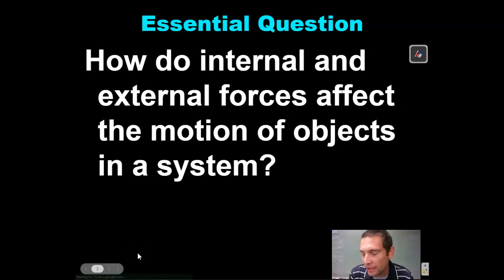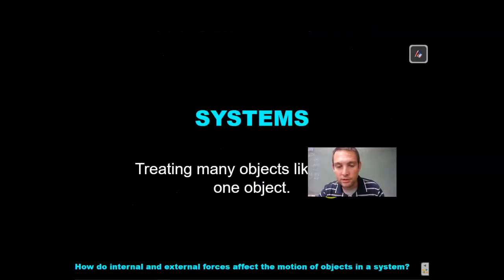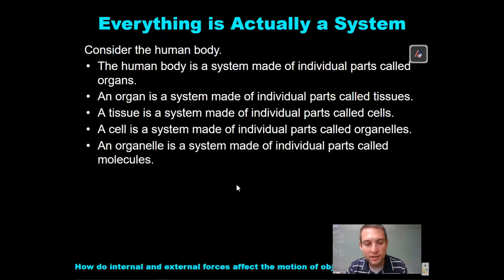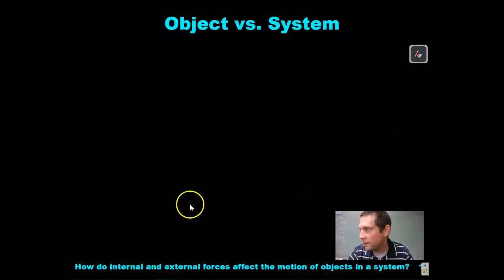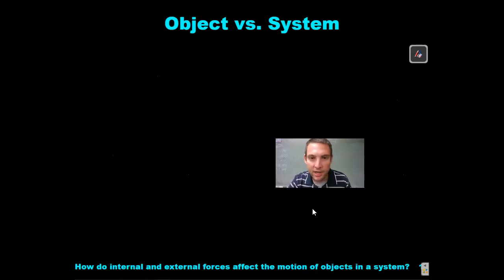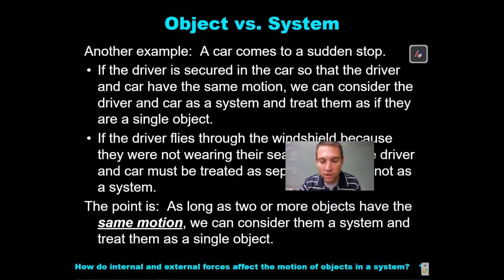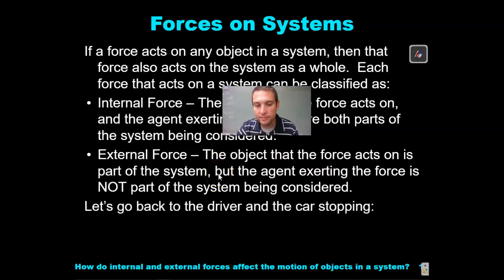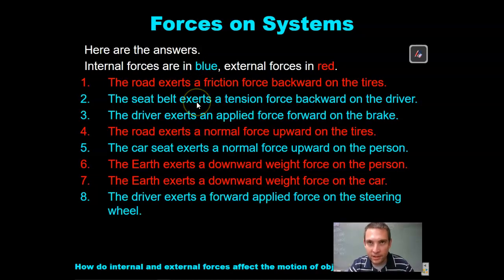3.2 Internal and External Forces 1